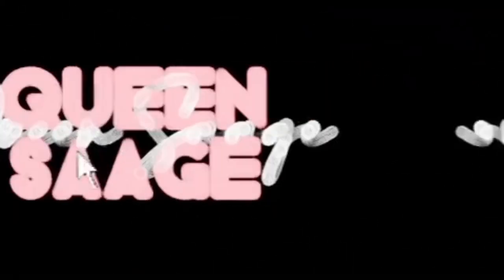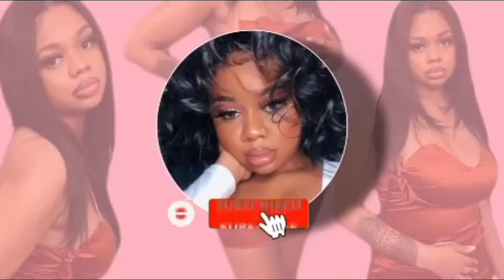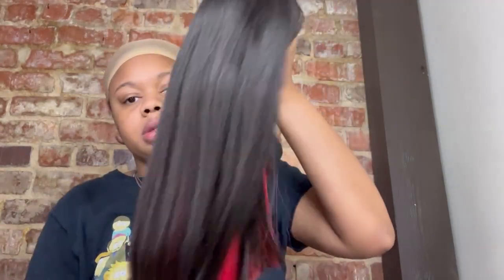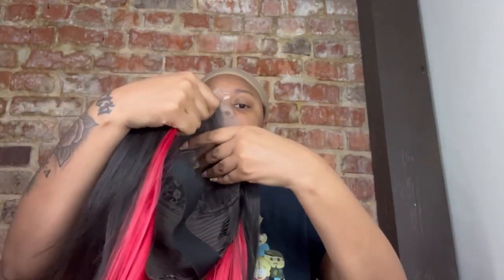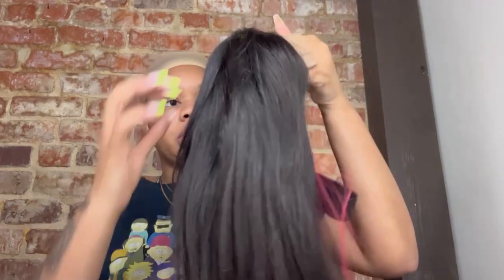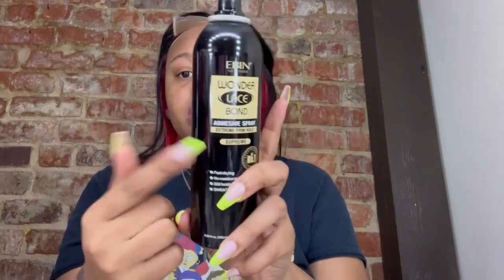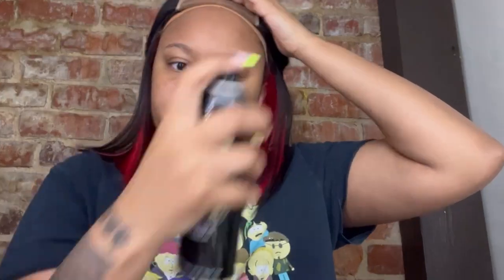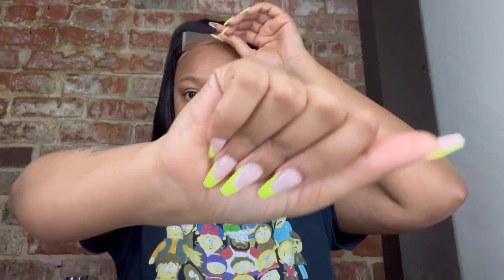MegaLook Hair Wig Install | Bob Edition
Hey guys! Its been so long since ive uploaded a video but im back ! I hope you guys enjoy this video and let me know down below in the comments what kind of content u guys want to see from me 💕